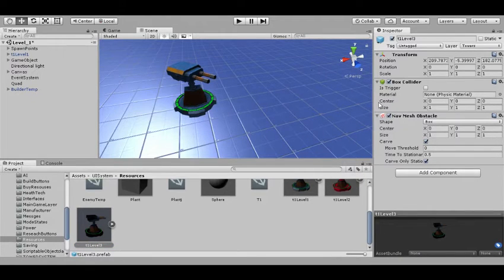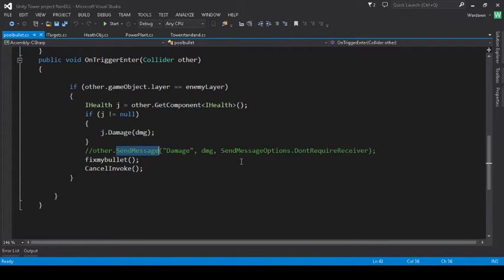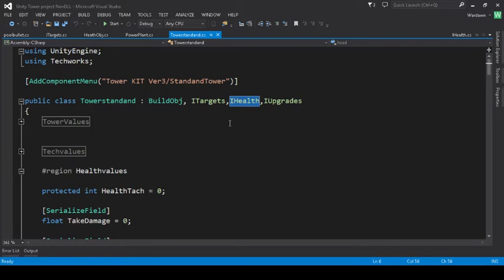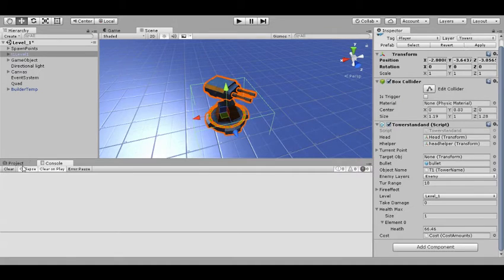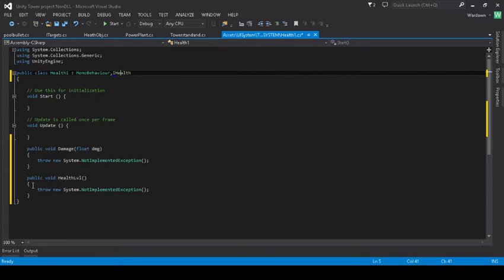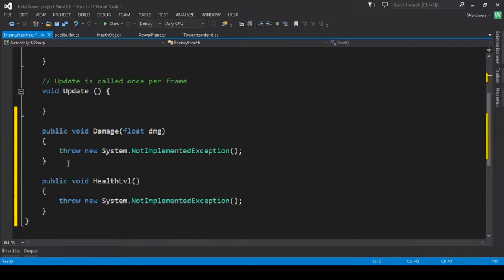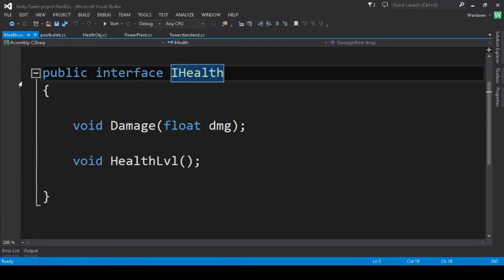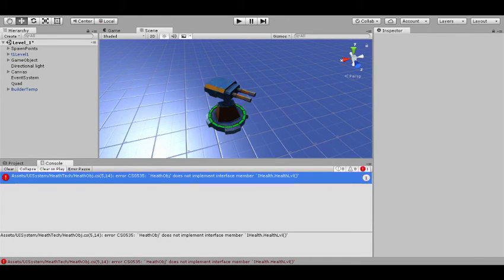Unity 3D Tutorial Make a Tower defence Game (Damaging)